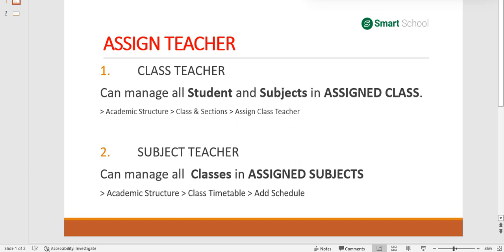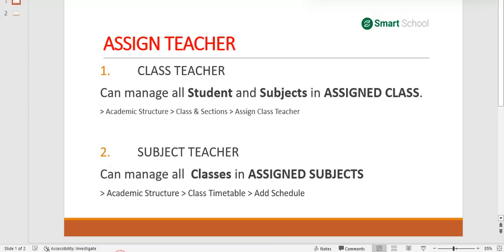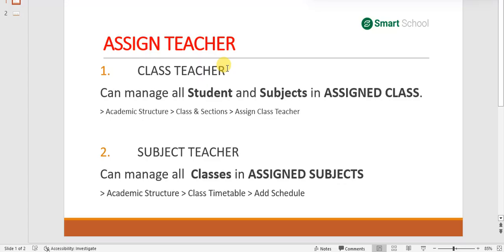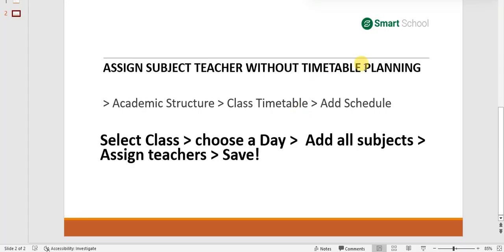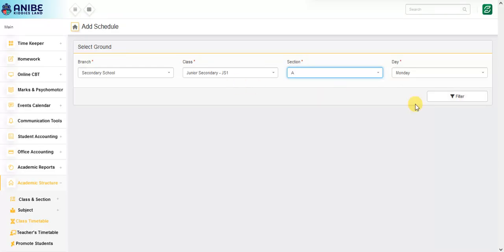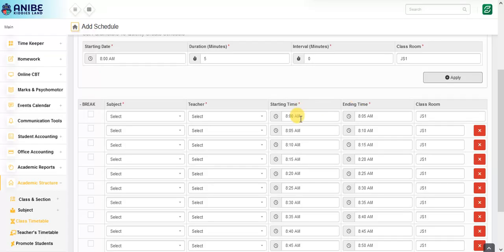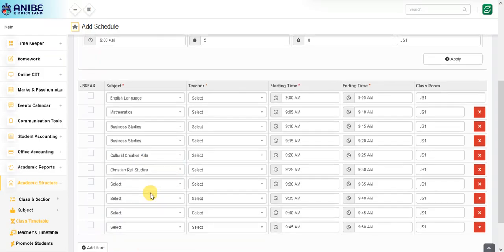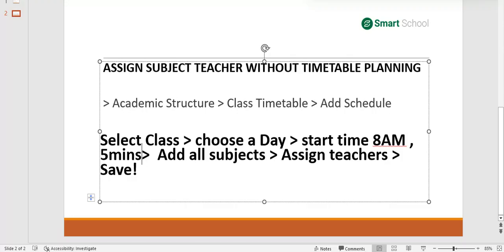Assign Teacher - SmartSchool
Assign subject and class teachers. You can also assign teacher without using the timetable planning feature.